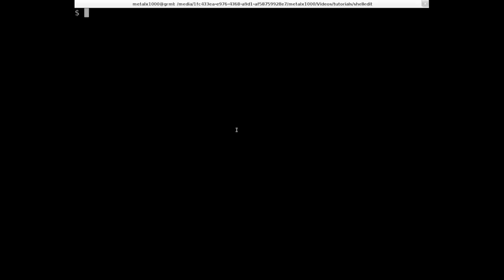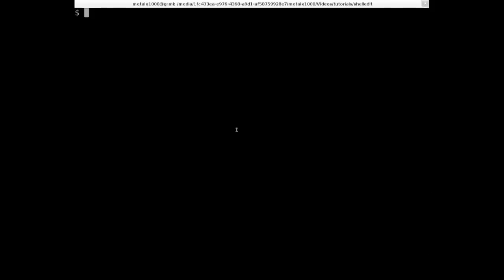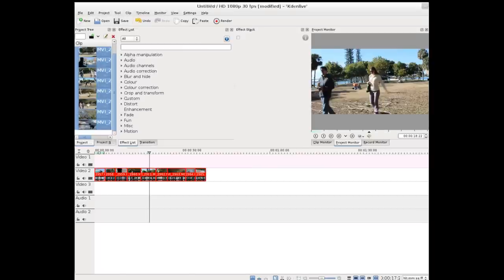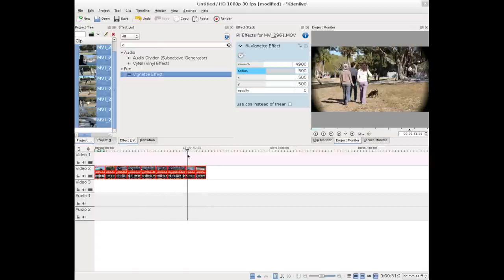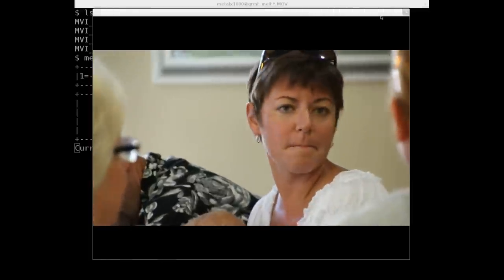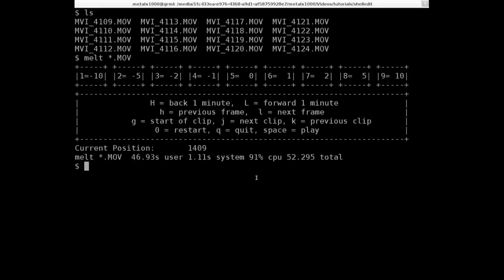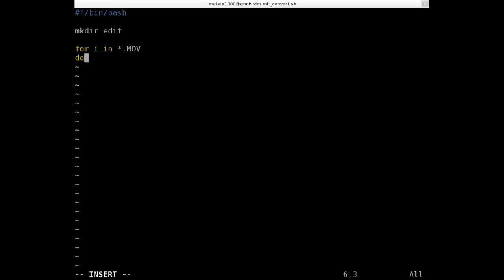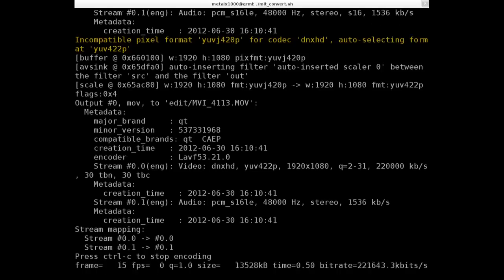Video Editing in the Shell - MLT melt - FFMPEG - Linux 1